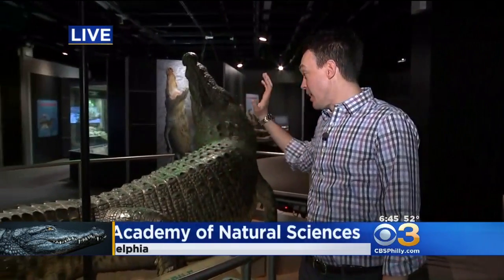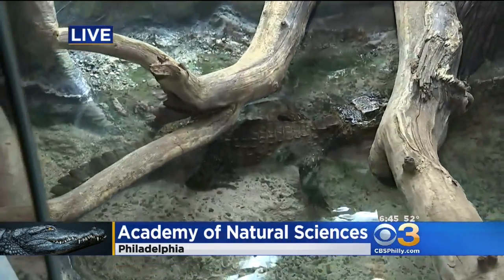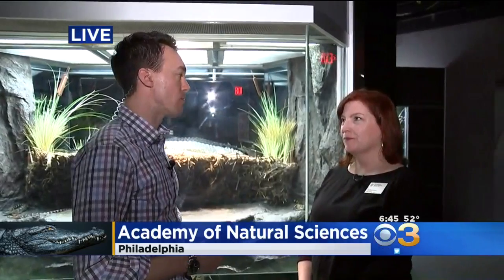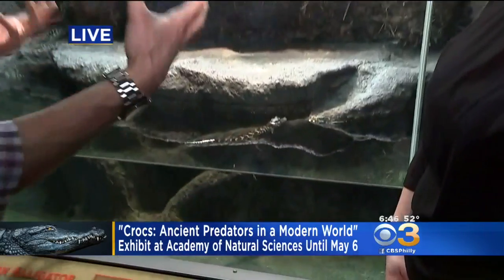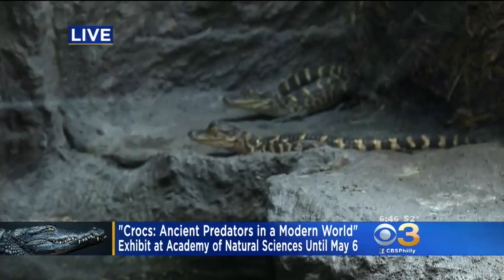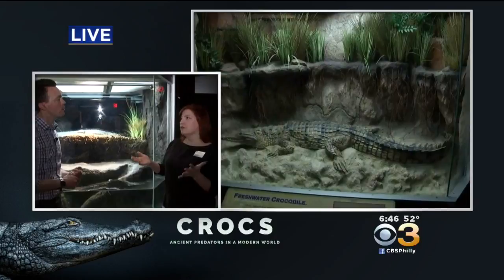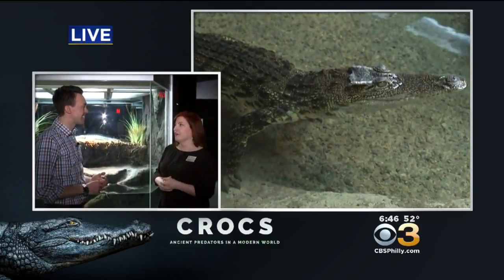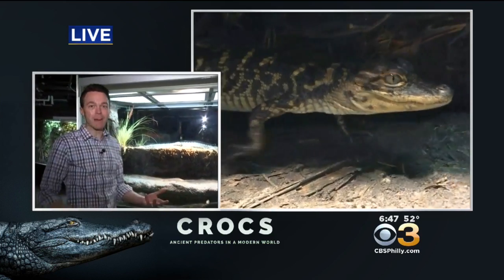'Crocs' Exhibit Opens Up At Academy Of Natural Sciences